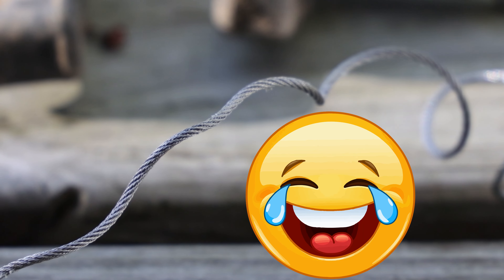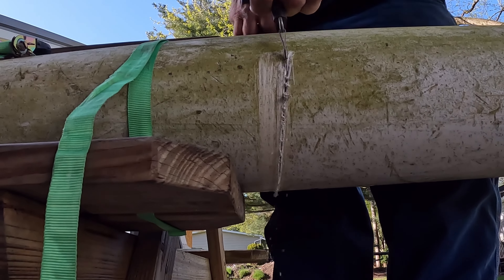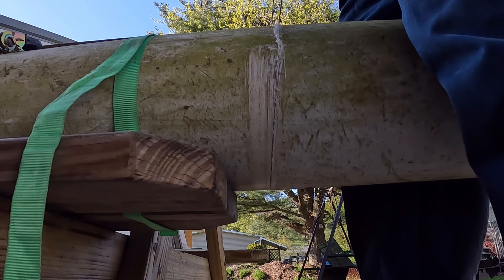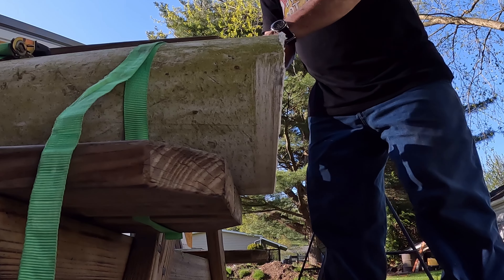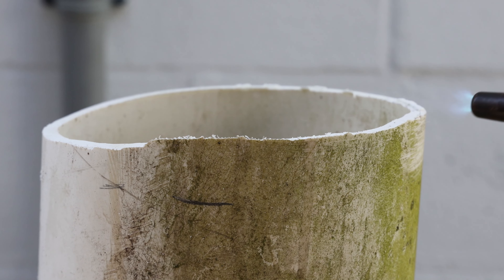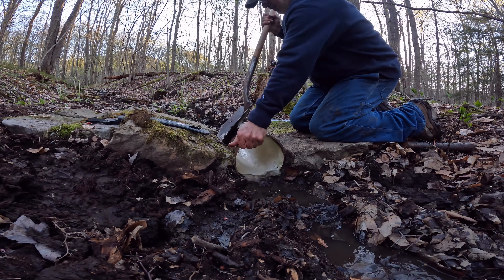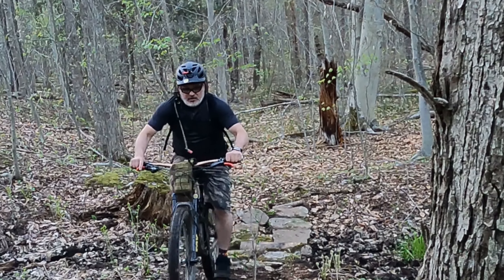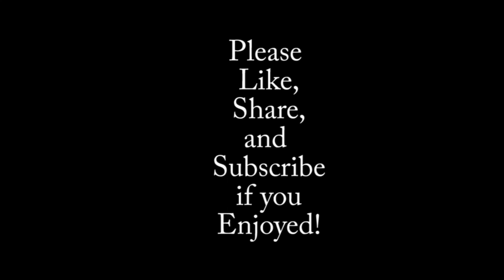Will a Cable Saw Cut Large Pipe?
Today I'll try to cut a piece of 8" Sch 40 Pipe using a cable saw that I found in my tool box. I'll be making this pipe camoflage as an added bonus and then  installing this on my trail as a bridge that allows drainage.

_________Video Contents__________
0:00      Intro
0:25      The situation
0:41      Measure and clamp
1:04      Introducing the Cable saw
1:41      Cutting the pipe
3:55      The verdict
4:18      What it did to my arms!
4:23      Making the pipe camo
4:59      Installing the pipe